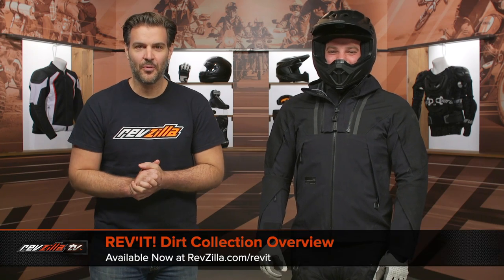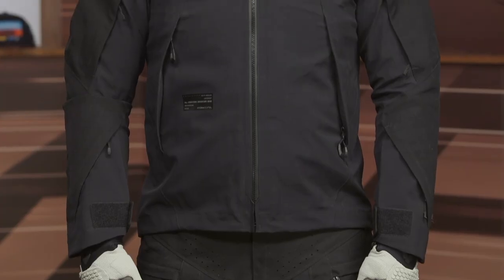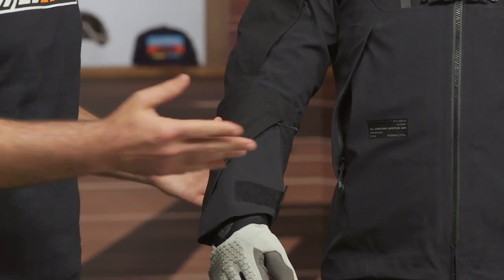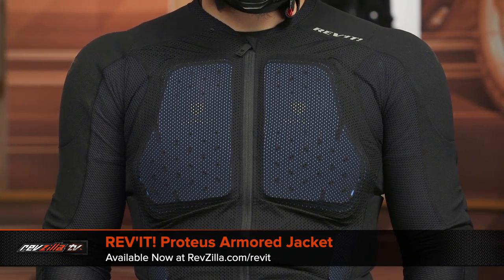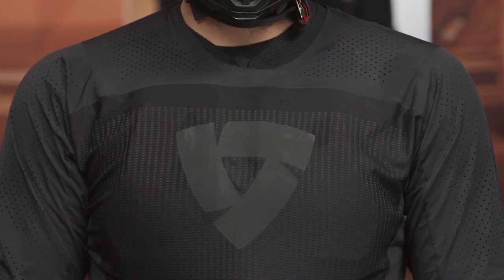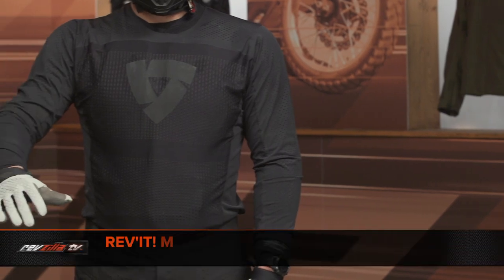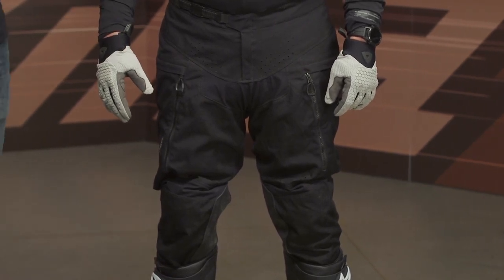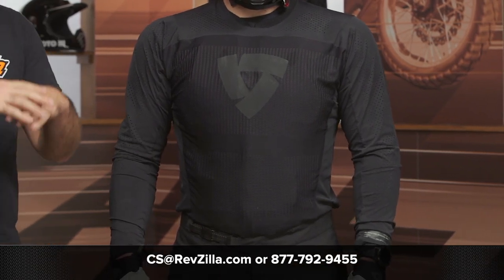REV'IT! Dirt Collection Overview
REV’IT! has long been a favorite in the Adventure riding community and now they’re looking to bring what they’ve learned into the more hardcore enduro and offroad worlds. As with any dirt gear, comfort and useability are top priority, but a bit of the REV’IT! style help makes this dirt collection stand out from the competition.